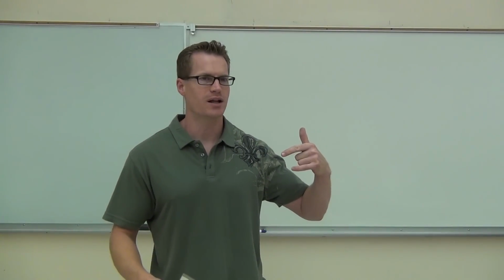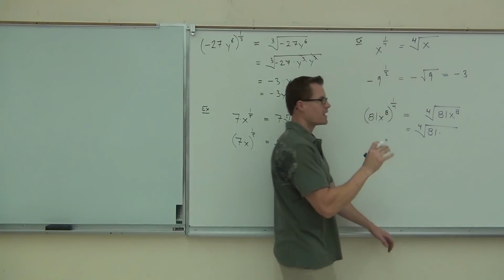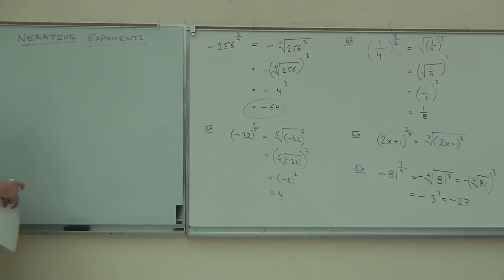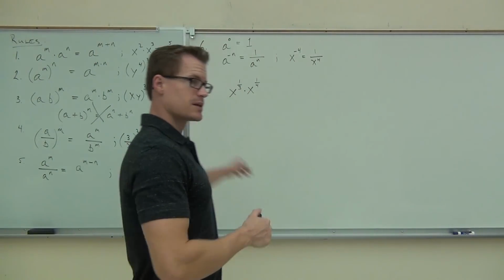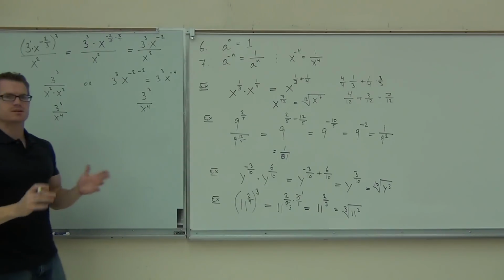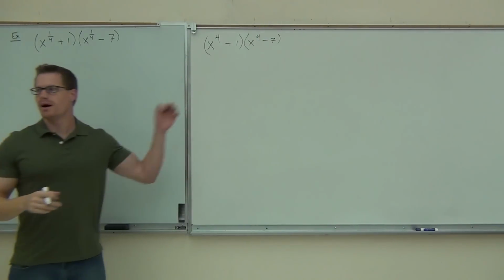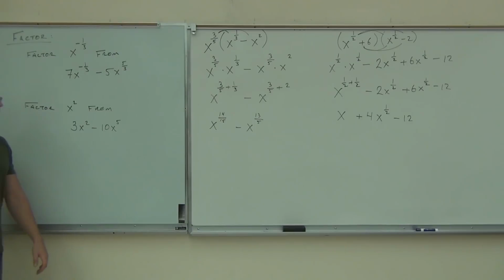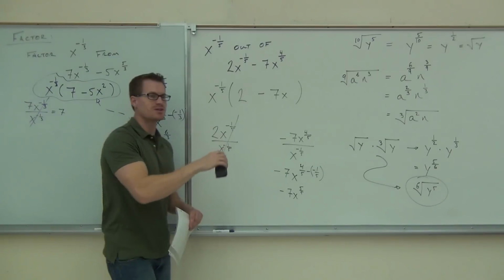Intermediate Algebra Lecture 10.2: Rational Exponents; From Radicals (Roots) to Rational Exponents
Intermediate Algebra Lecture 10.2:  Rational Exponents; Changing between Radicals and Rational Exponents